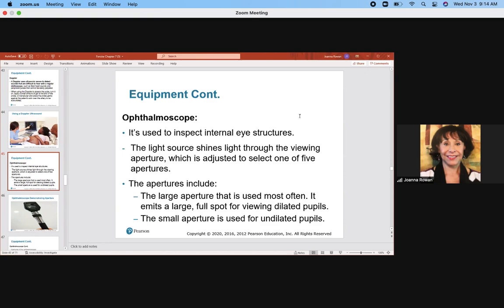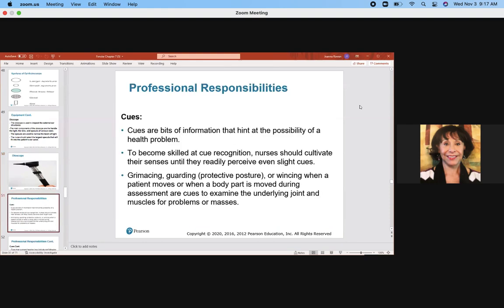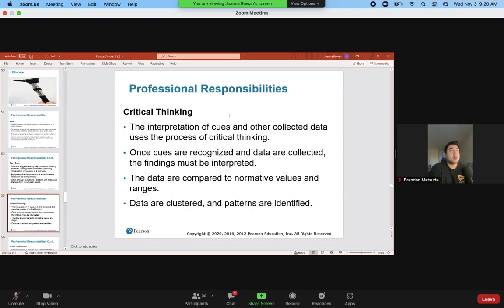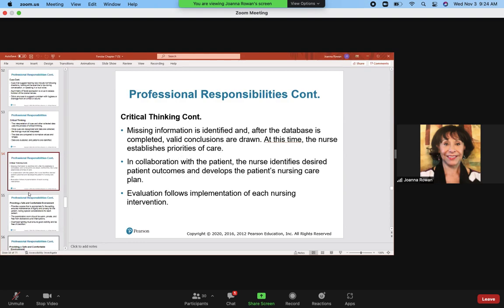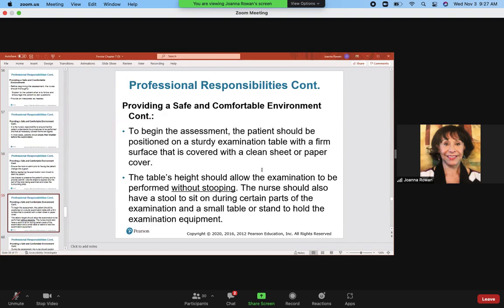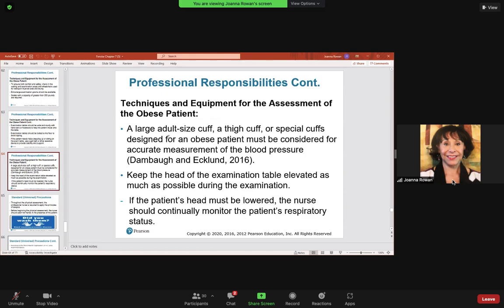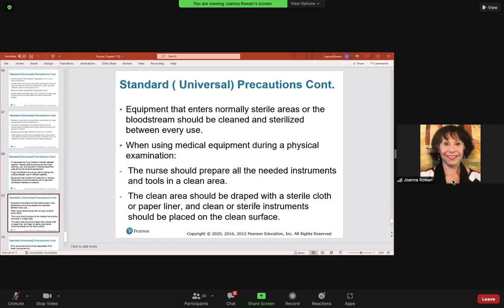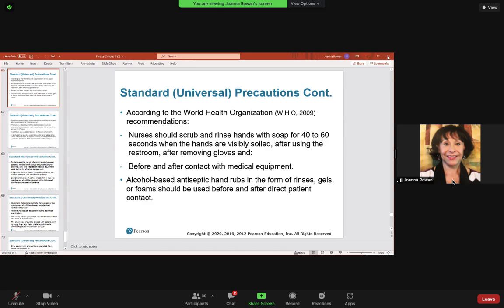Physical Ass Week 1, vid 2